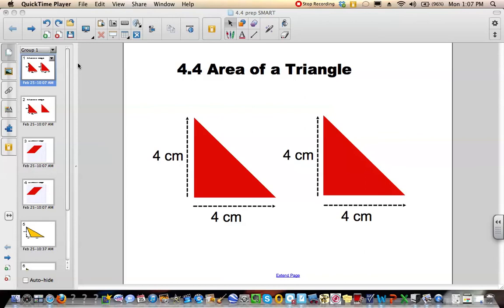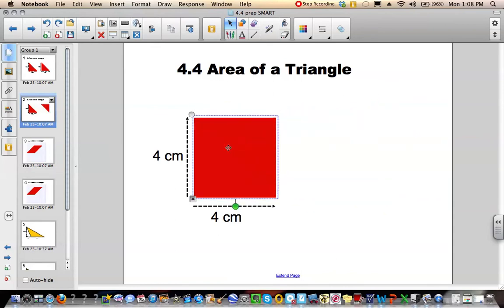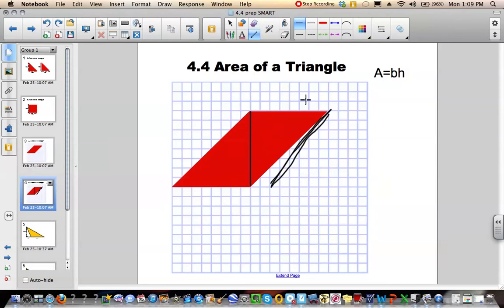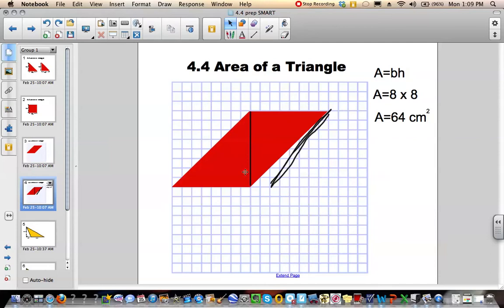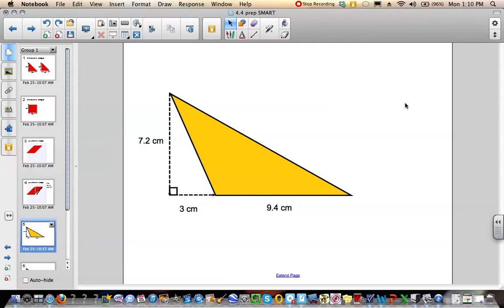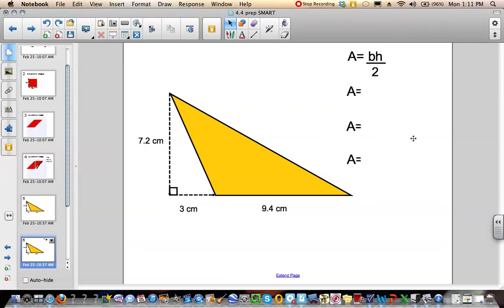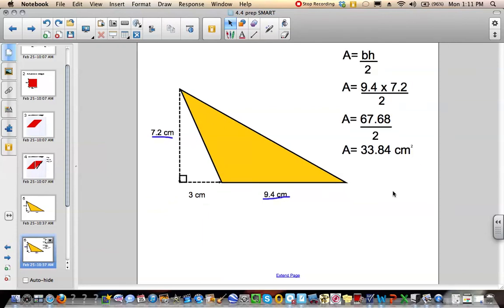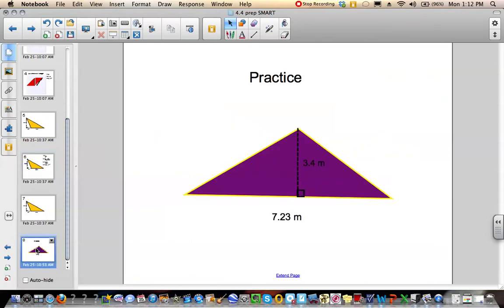4.4 Area of a Triangle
Use this video to help you understand the equation to find the area of a triangle